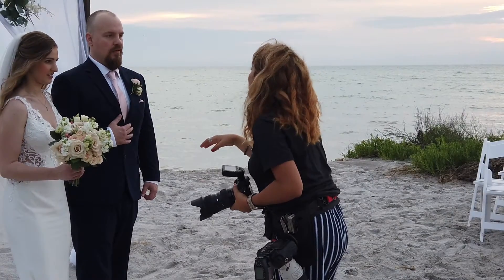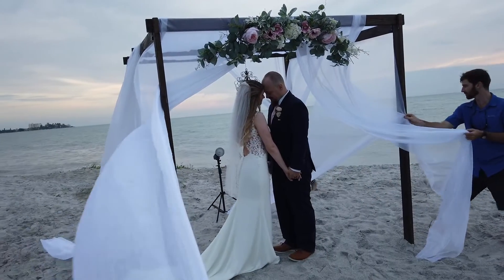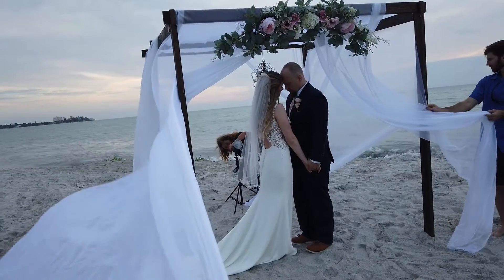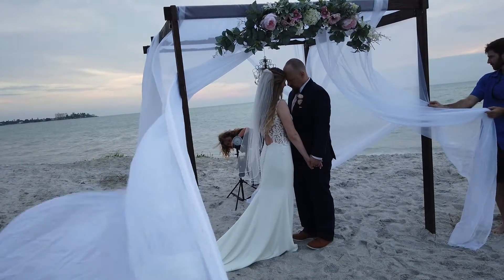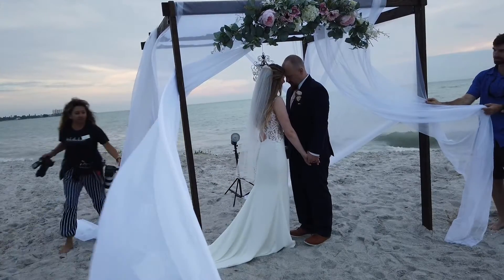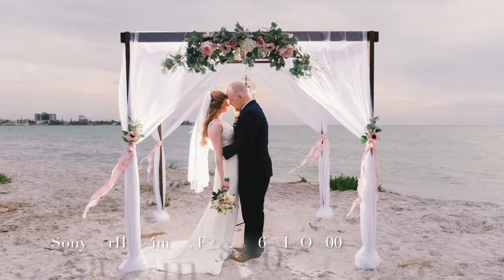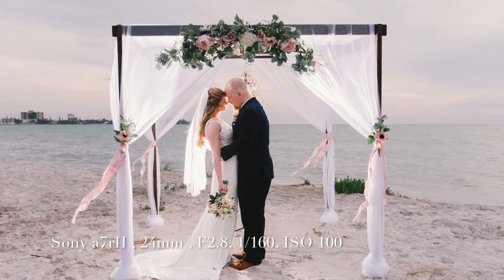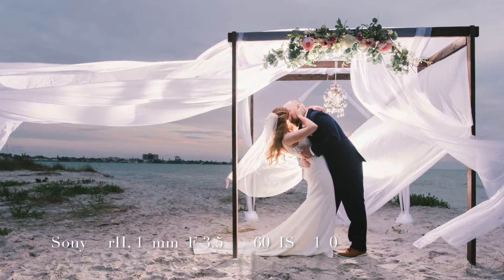How I got this shot | How to do beautiful shots with backlighting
I will share with you in this video HOW I do beautiful images with back lighting during weddings!!

CAMERA 1: Sonya7rii /
CAMERA 2: Sony a99 /
IPHONE 7Plus
Lenses: Sigma Art 18-35mm 1.8 /
SONY70-200 mm 2.8 (newer version available)/